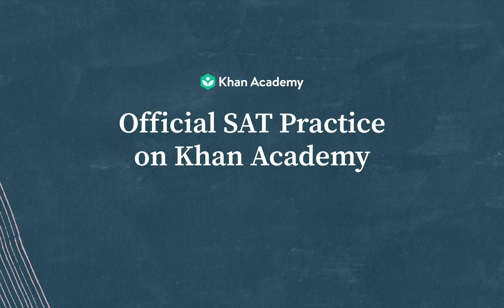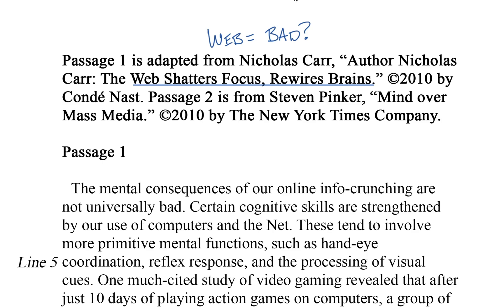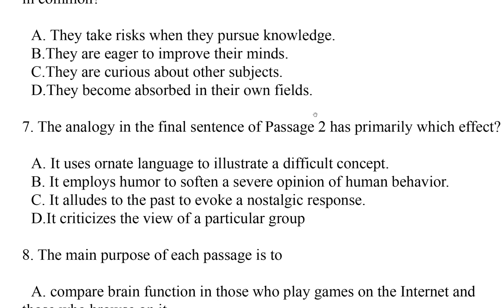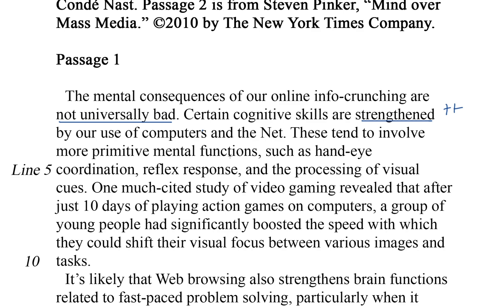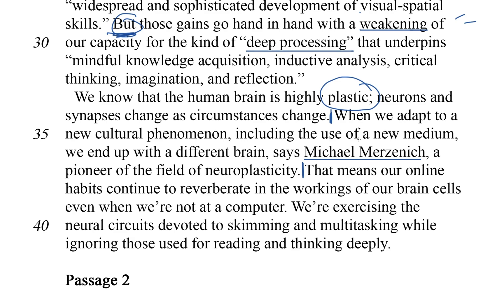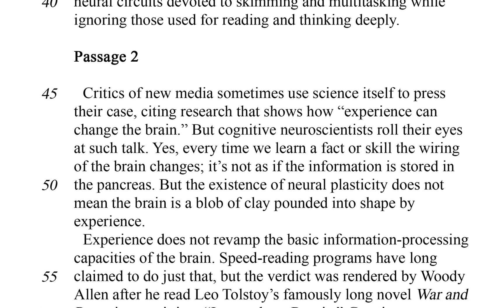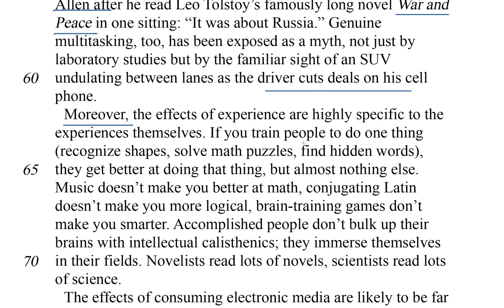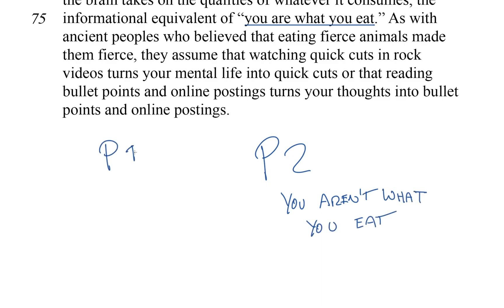Active Reading Step | Science passage | Reading test | SAT | Khan Academy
David demonstrates an active reading strategy for a Science passage on the SAT Reading test.

Explore strategies for reading and reviewing an SAT Reading Test passage. View more lessons or practice this subject